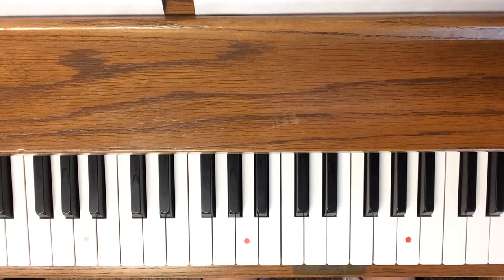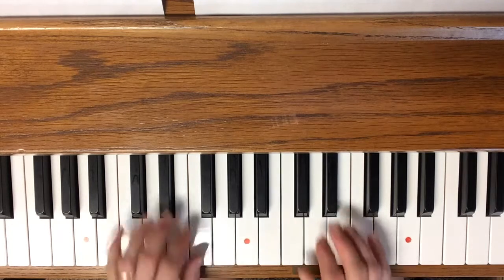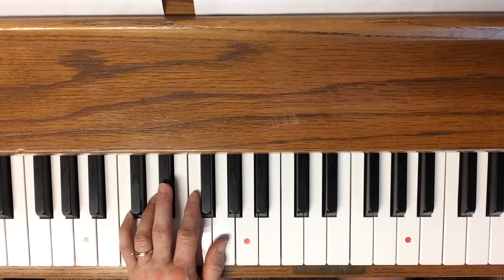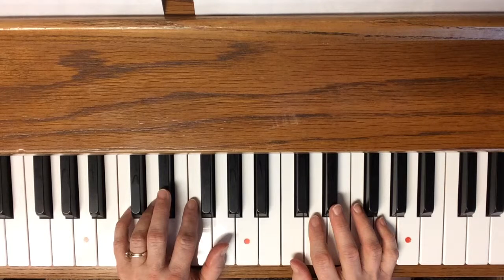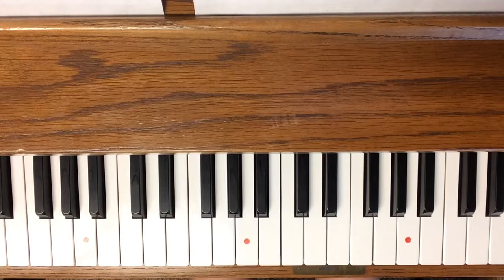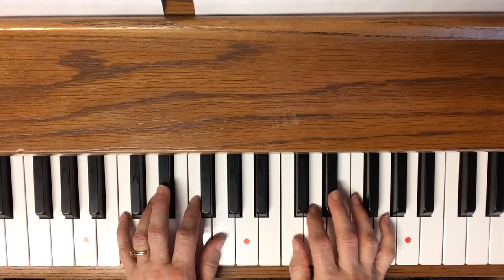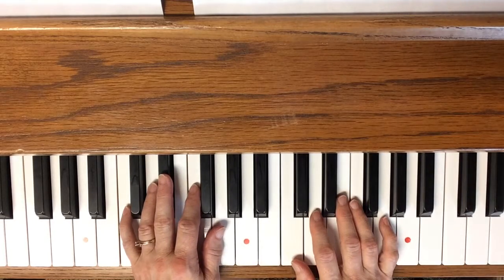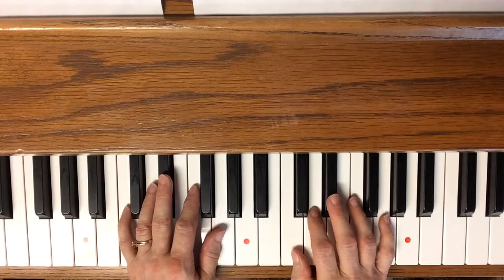Sneak Attack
Piano 3